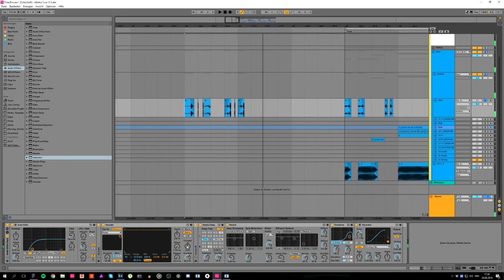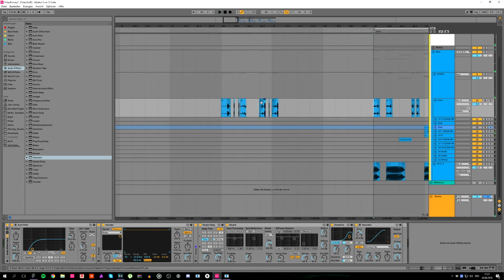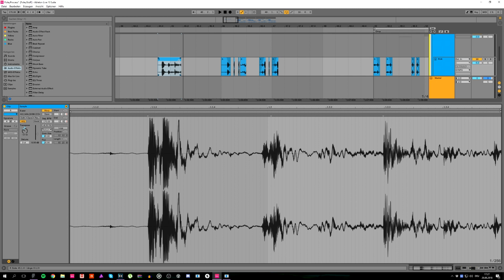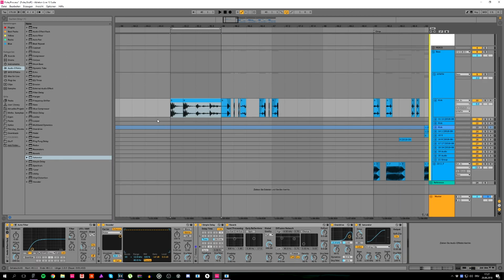Madness In My Garden [JUMP UP SYNTH TUTORIAL]